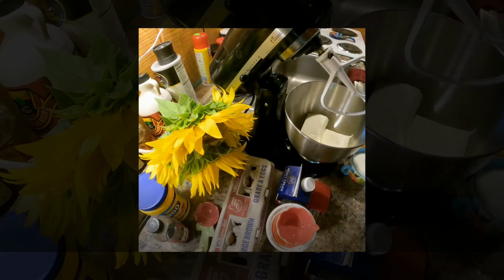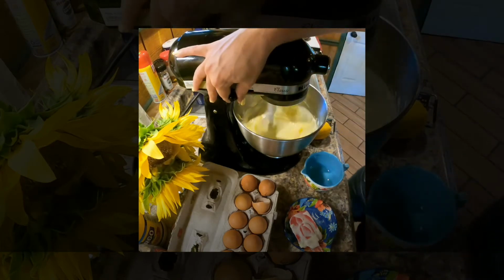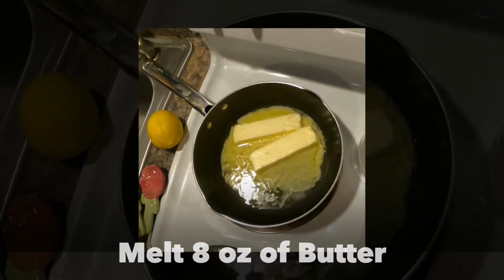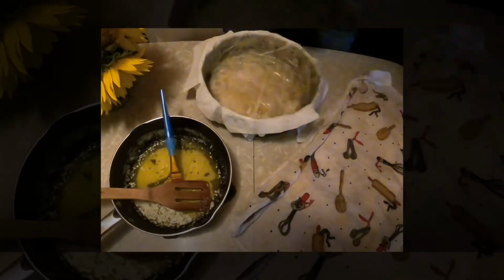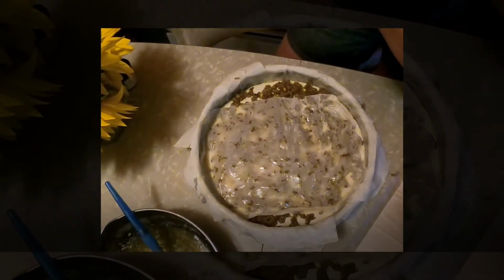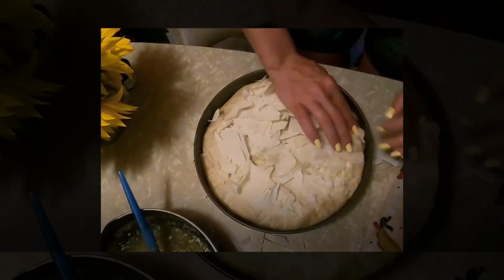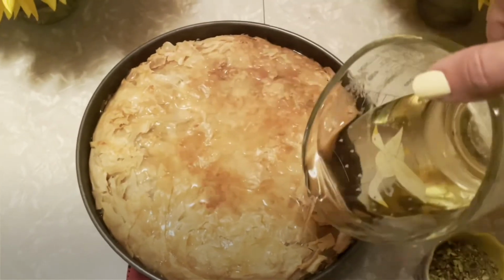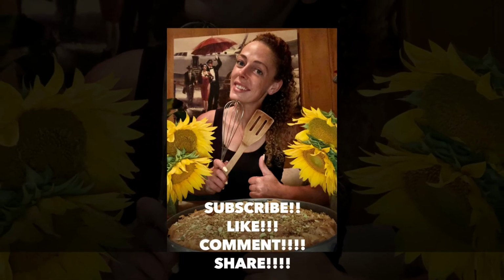Welcome to my Kitchen! I’ll Show YOU How to Make a Baklava Cheesecake!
Hello!! Welcome to my kitchen!! I’m so excited to have you! We are in for a very sweet day because we’re making BAKLAVA CHEESECAKE! Yes, I just said BAKLAVA CHEESECAKE!

I will take you through the process step by step and we are going to have a lot of fun along the way!!

I’m making this cheesecake for moms birthday! Soooo, you even get to come along to the cabin to unveil the cheesecake for her special day!!

*The cabin is a special place for Leahdoersnation...more to be revealed in a later video...

Yayyy!!! You’re going to enjoy this sooo much!! Thanks for coming along to my kitchen! Oh, and here’s the recipe for you, for when YOU MAKE IT! (Please show me a picture of what yours looks like!!) Cant wait for you to unveil your BAKLAVA CHEESECAKE TOO!

Ingredients:

Nut Mixture
-8oz Walnuts
-8oz Pistachios
-1 teaspoon Cinnamon
-1/4 teaspoon Salt

Syrup
-1 cup Water
-1 cup Sugar
-1/4 cup Honey
-1 tablespoon Lemon Juice

Cheesecake
-2 cups Cream Cheese
-1cup Sour Cream or Yogurt
-2/3 cup Sugar
-3 Eggs
-1/4 cup Heavy Cream
-1 tablespoon Lemon Zest
-3 tablespoons Cornstarch
-1teaspoon Vanilla Extract

Assembly
-8oz Melted Butter
-12-15 Phyllo Dough Sheets
-Chopped Pistachios

Watch the video all the way through for full instructions and some giggles along the way!! I had a blast making this and I hope you did too!